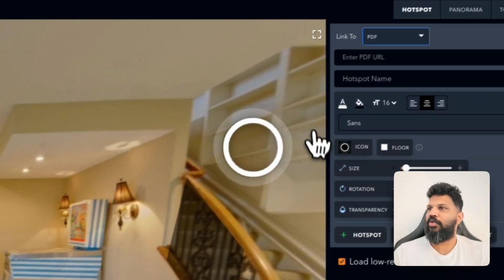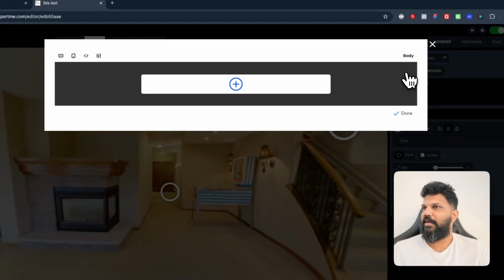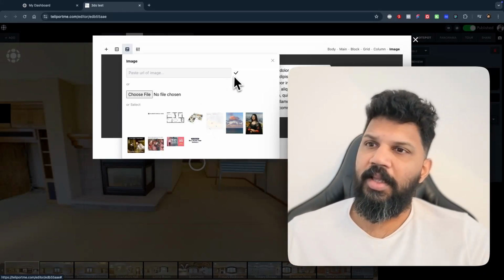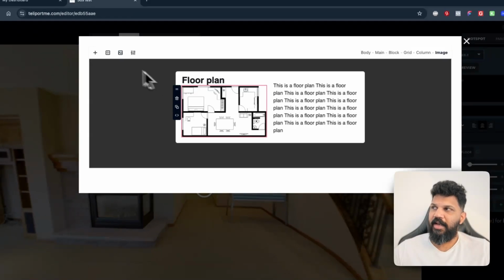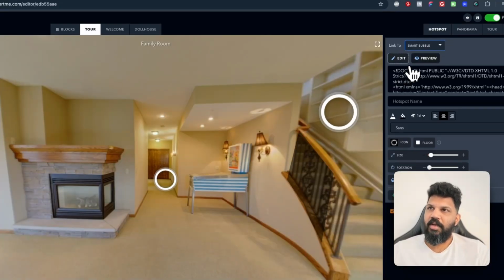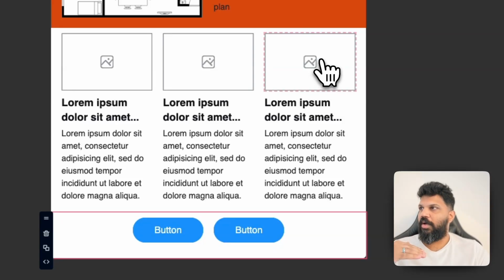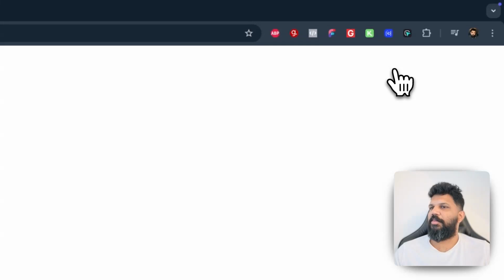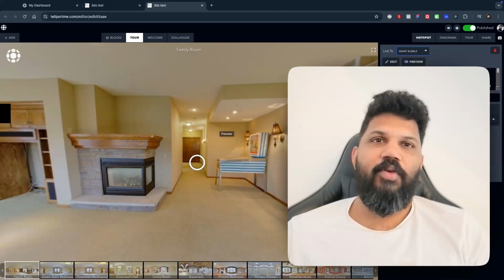Add Smart Bubbles (popups/html code) to your Virtual Tour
🎉 Welcome to TeliportMe's YouTube channel, your go-to playground for mastering virtual tours! 📸 We empower photographers, realtors, and agencies with world-class technology, perfect for those interested in 360 cameras, photography, and real estate. 🏡

In our videos, you will:

- 🧭 Learn how to capture, customize, and distribute interactive virtual tours across various platforms
- 📚 Dive into our comprehensive tutorials, customer insights, and industry trends
- 👨‍💻 Discover how to make the most of your virtual tours
- 🎓 Master the TeliportMe platform to create stunning virtual experiences

Join us to transform the way you create and share virtual experiences! 🚀